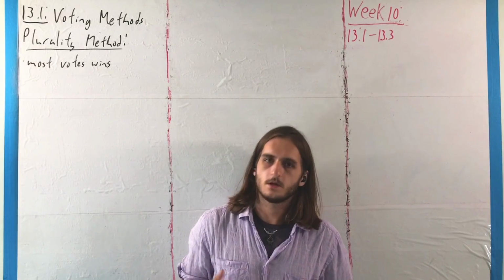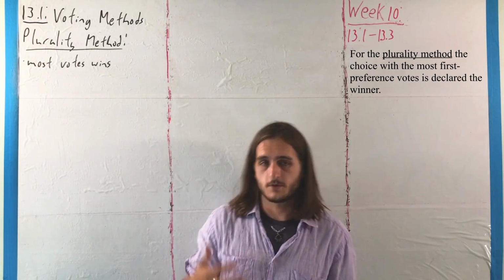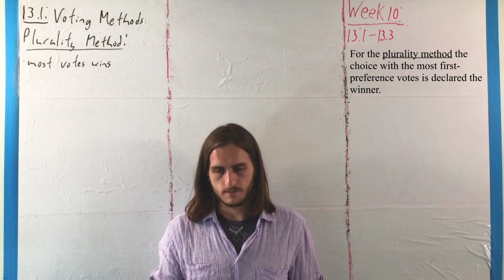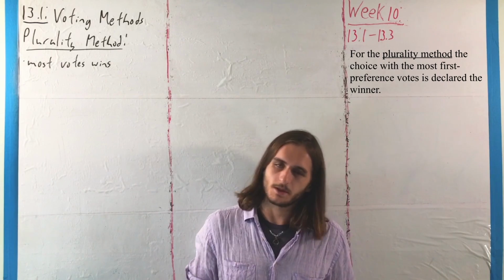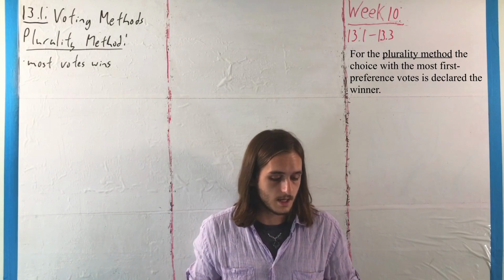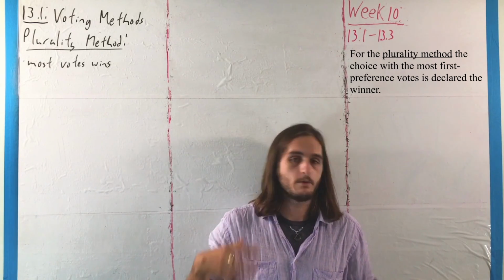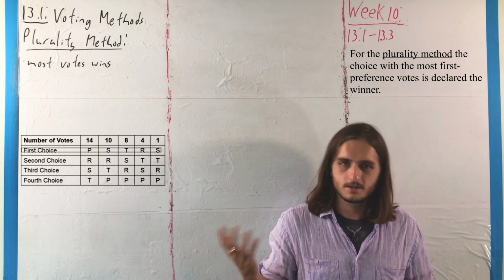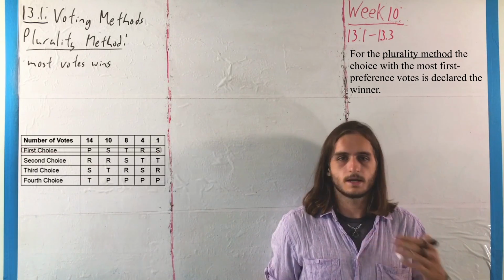13.1: The Plurality Method